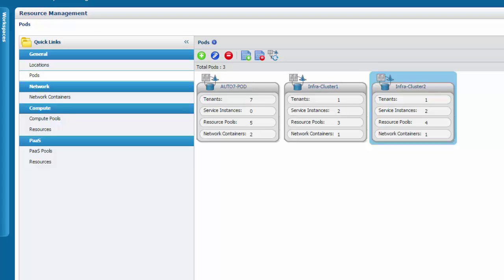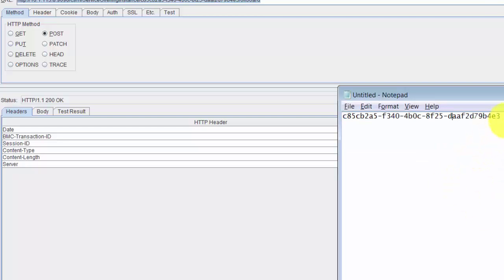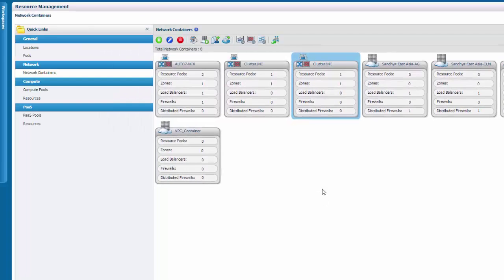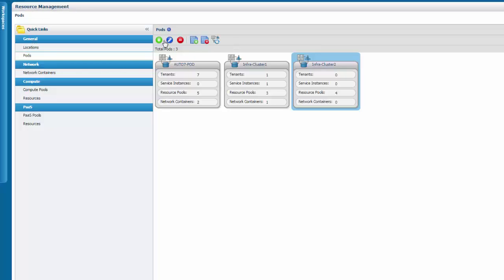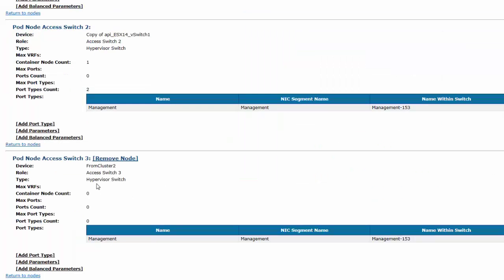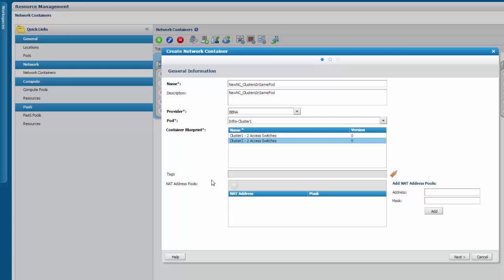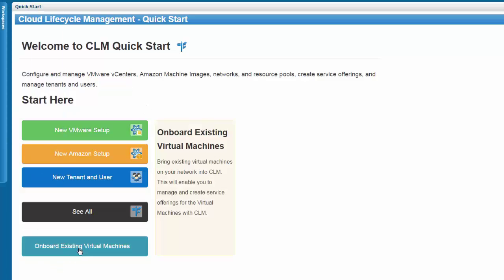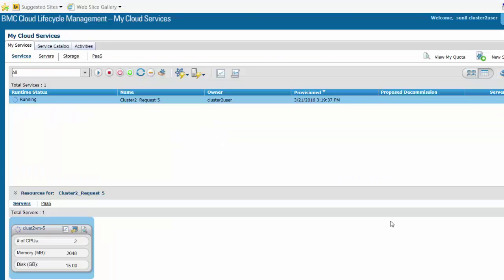CLM: Handling infrastructural changes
Handling Infrastructure Changes in BMC Cloud Lifecycle Management. For more information on this topic, see the BMC Online Documentation Portal